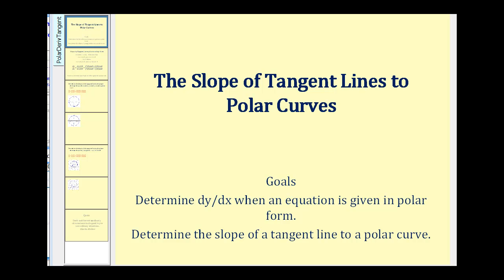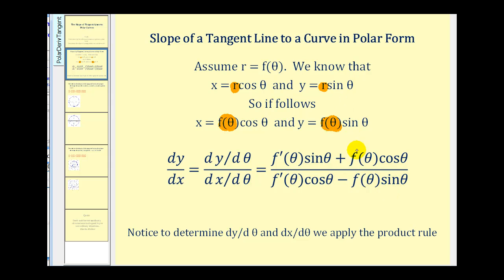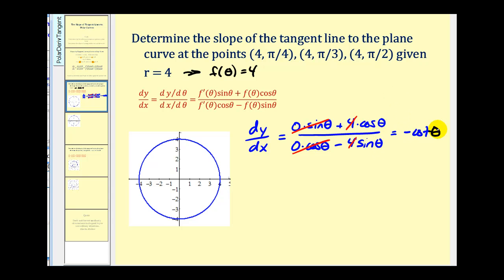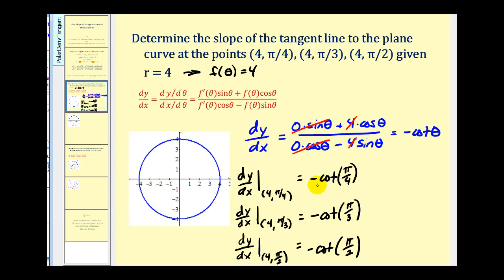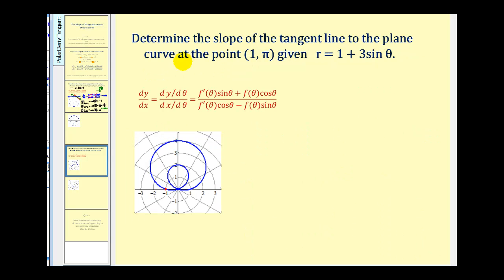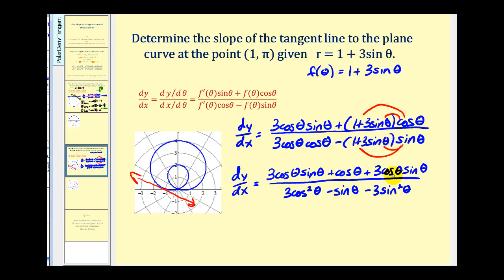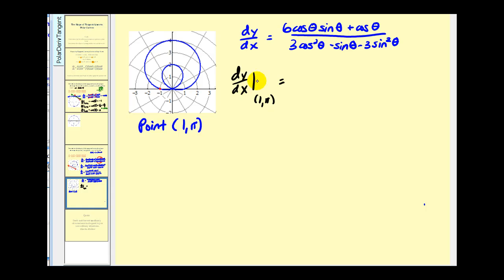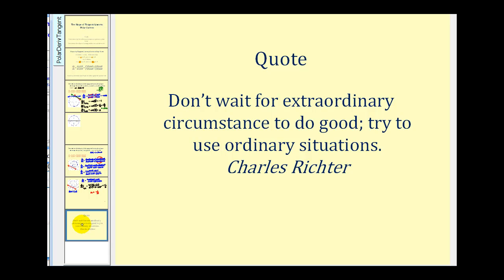The Slope of Tangent Lines to Polar Curves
This video explains how to determine dy/dx and the slope of a tangent line to a polar curve.